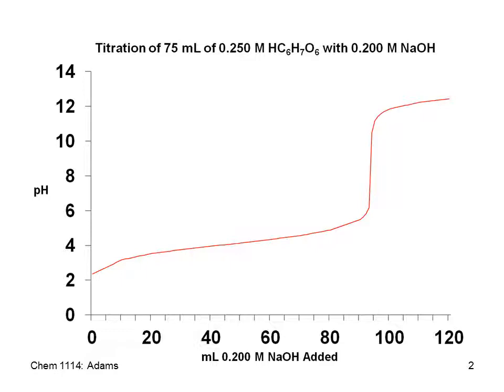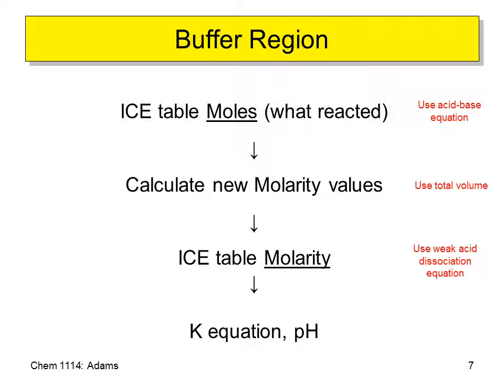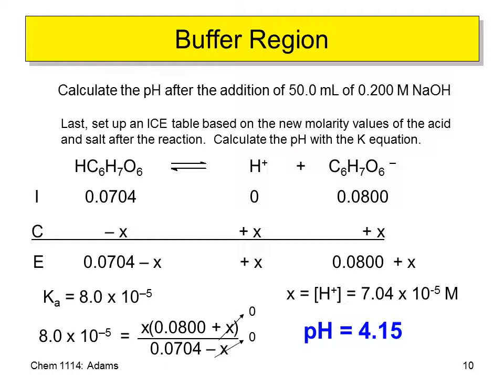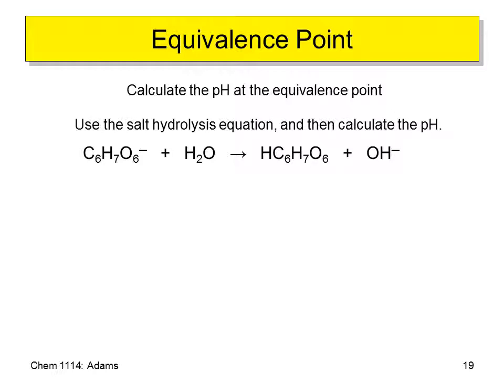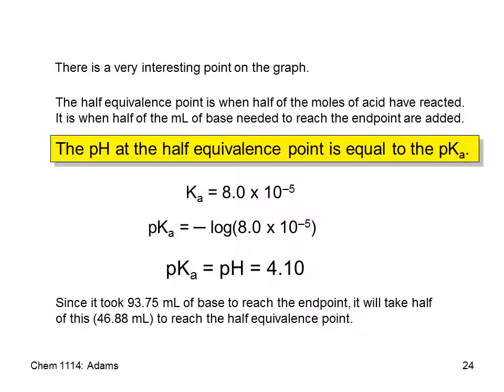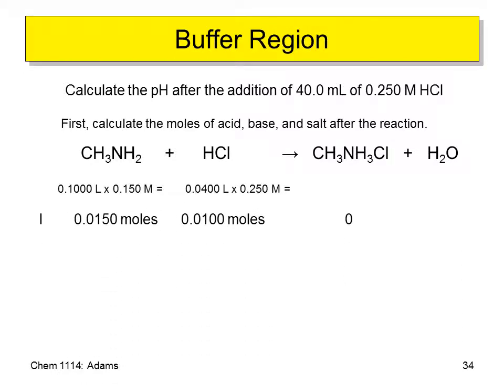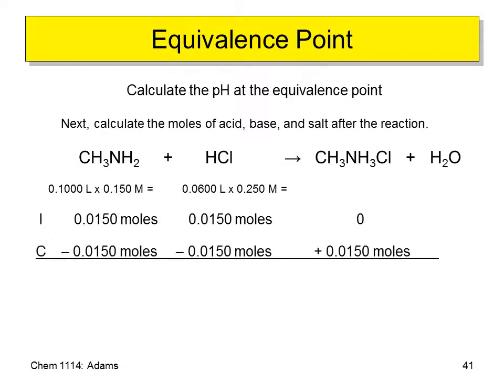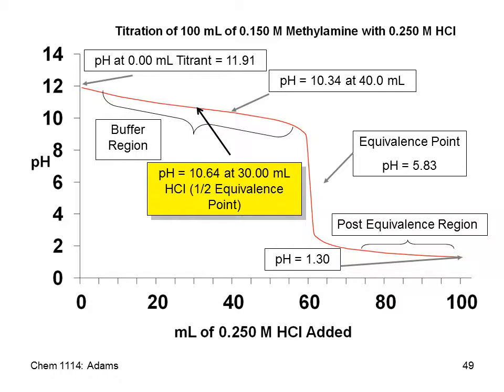Experiment #16: Acids and Bases - SMU Chemistry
This tutorial provides information of the acids and bases for Chemistry 1114 Lab #16 at Southern Methodist University.